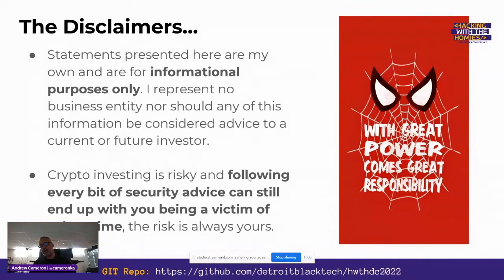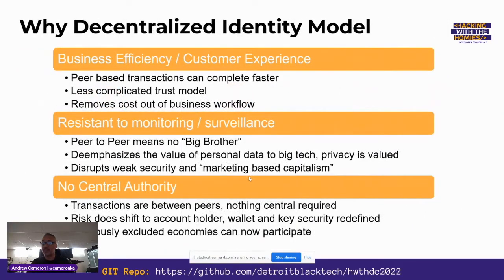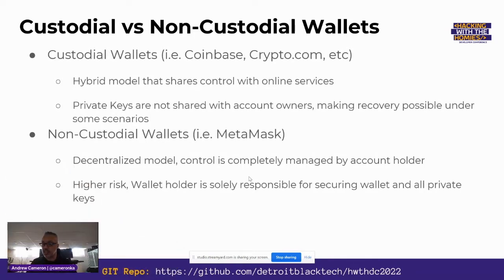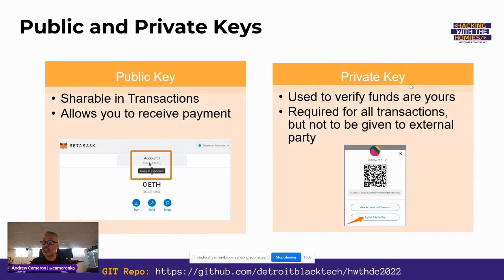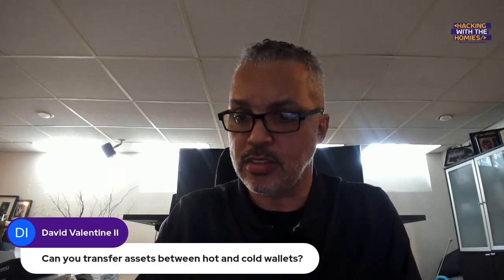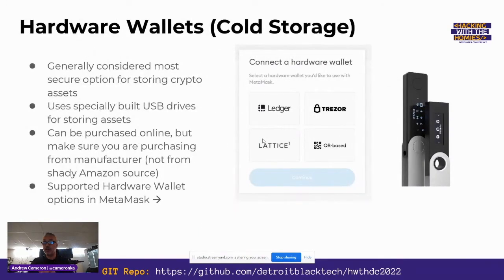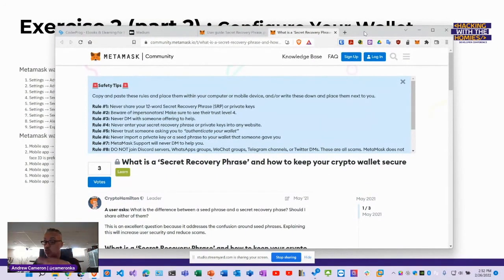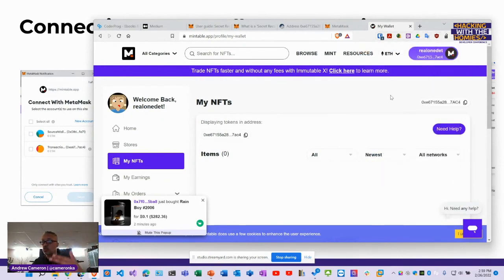Andrew Cameron - Crypto Wallets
In this session we will provide an overview of crypto wallets, discuss the types of crypto wallets, strategies for keeping your wallet safe and we will walk you through a hands on lab on how to install and configure a MetaMask wallet. This wallet will be used throughout the rest of the workshop.